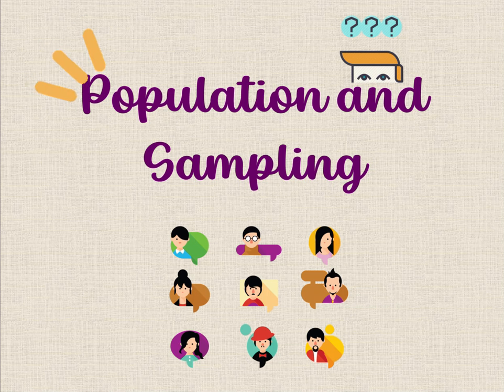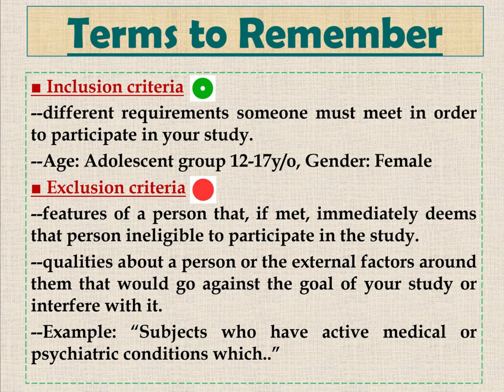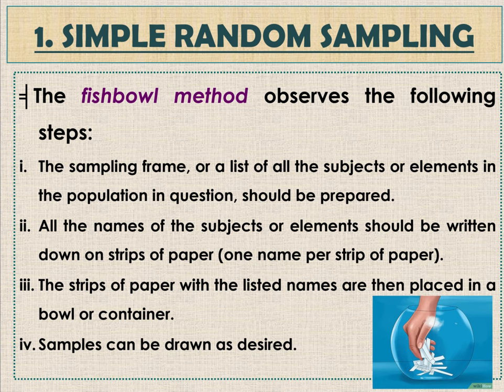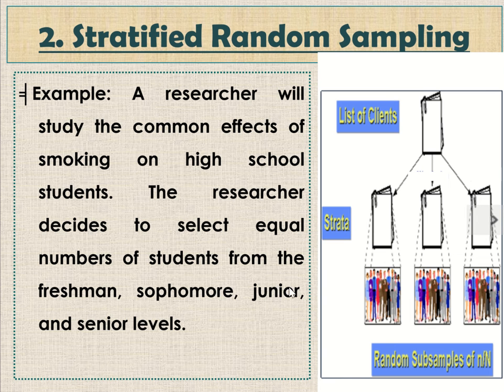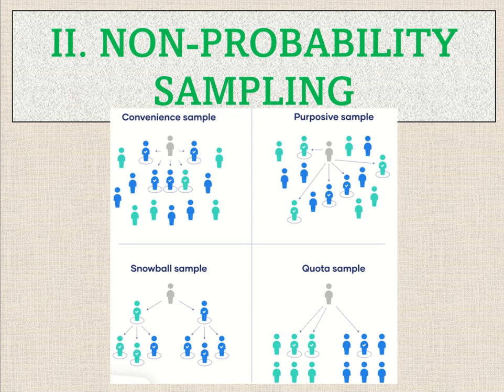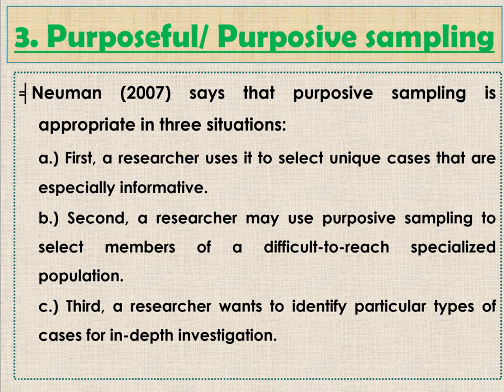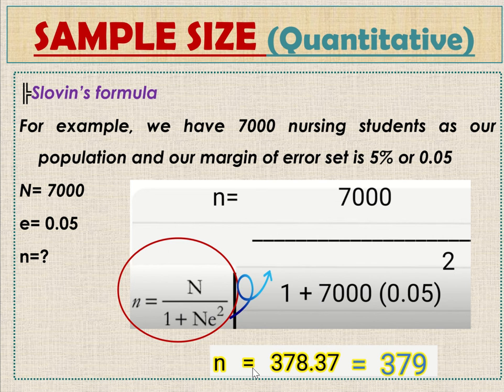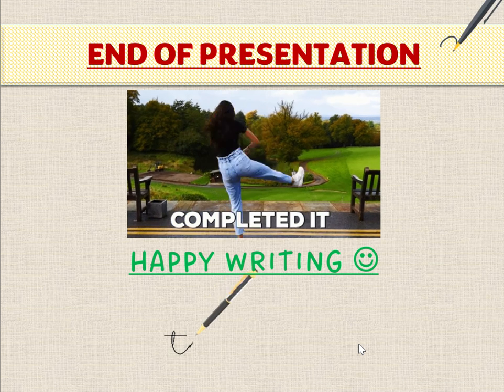Population and Sampling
Inclusion vs Exclusion Criteria
Part I- Types of Sampling/ Sampling techniques
Part II- Sample size (computation and considerations)